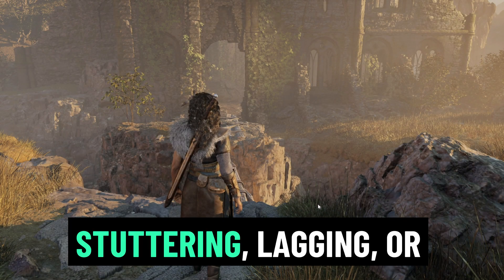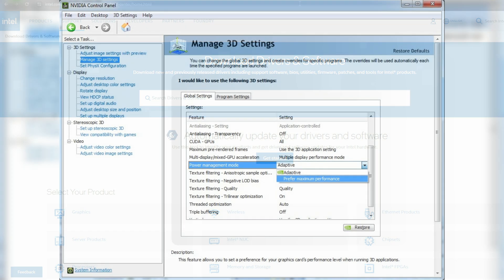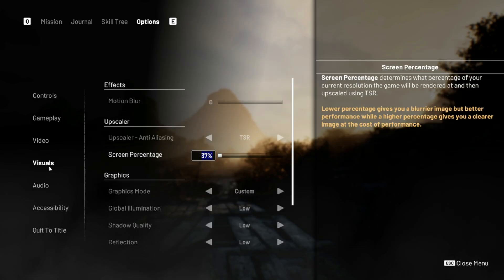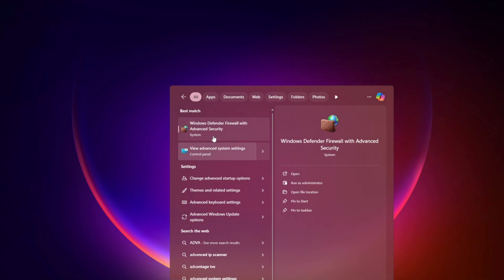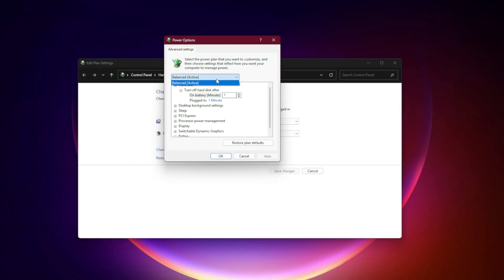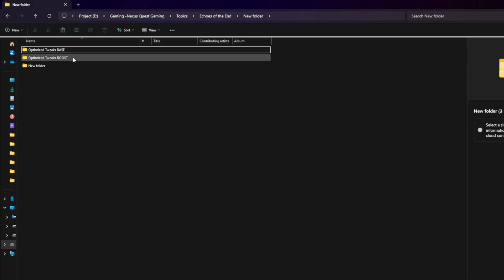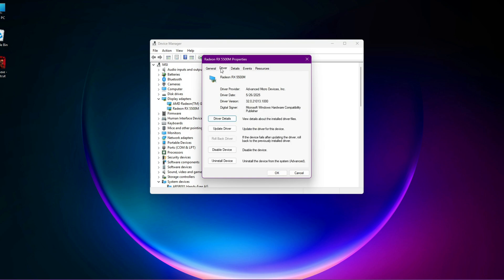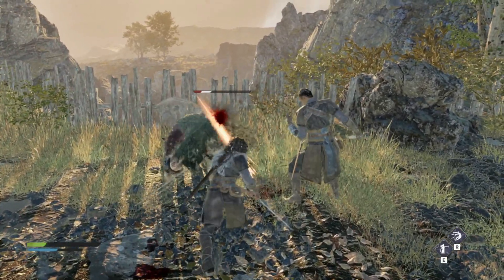Echoes of the End – Fix Lag, Stop Stutters & Boost FPS on Low-End PCs | Ultimate Optimization Guide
Tired of lag, frame drops, and stutters in Echoes of the End?
This guide is your one-stop solution to make the game run smoother, even on low-end or budget PCs.
We’ll cover both common fixes and pro-level hidden tweaks that most players don’t know about, including:
✅ Driver optimization for Nvidia, AMD, and Intel GPUs
✅ Best in-game graphics settings for FPS boost
✅ Windows tweaks like Hardware-Accelerated GPU Scheduling
✅ Pagefile adjustments for low-RAM stability
✅ Process Lasso CPU optimization trick
✅ Ultimate Performance power plan activation
✅ Shader cache cleanup for smoother gameplay

By following this step-by-step tutorial, you’ll reduce input lag, stop stutters, and increase FPS instantly. Perfect for low-end, mid-range, and even older PCs.

🛠 Tools & Downloads
 The Darken Performance Mod